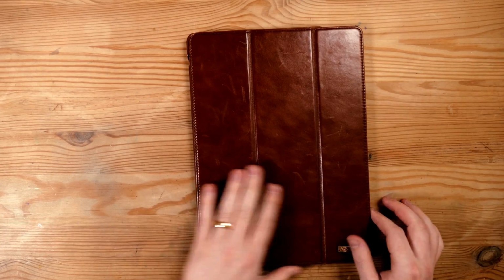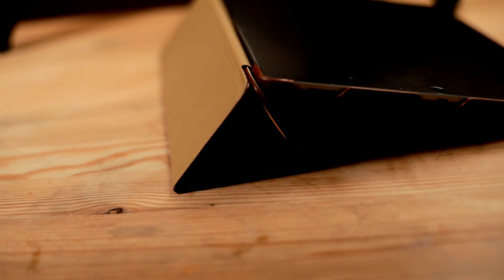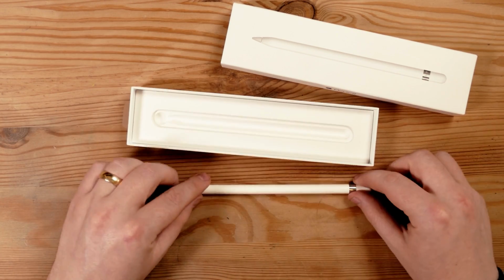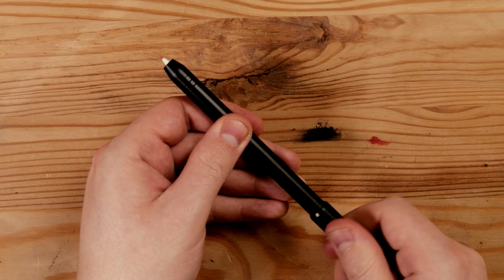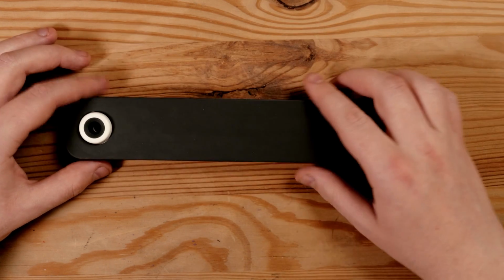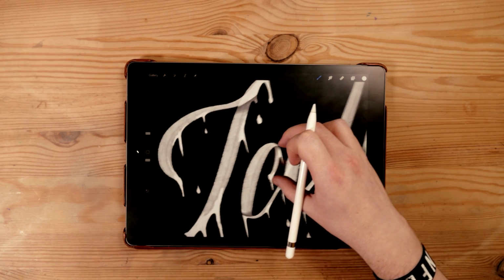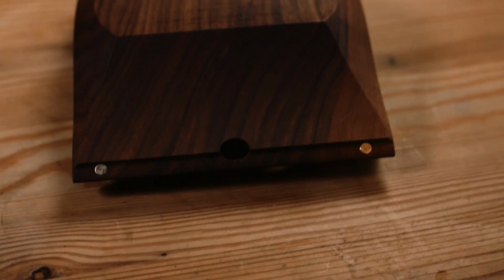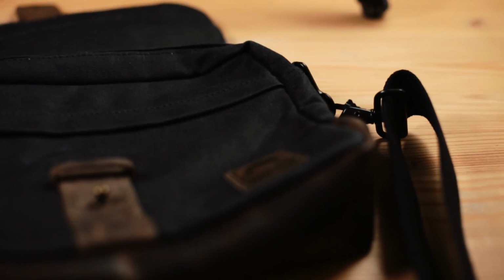Top 6 iPad Pro Accessories + GIVEAWAY (2017) ✍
In this video, I show you all the best accessories for the iPad Pro 12.9 and 10.7 second generation 2017. I hope you enjoy the video! All links are below.

iPad Pro Case
Screen Protector
Apple Pencil
iPad Pro
Apple Pencil Case